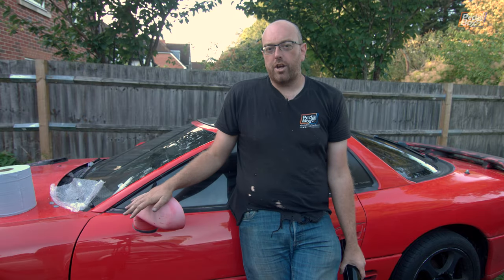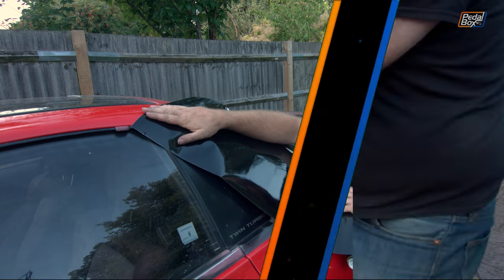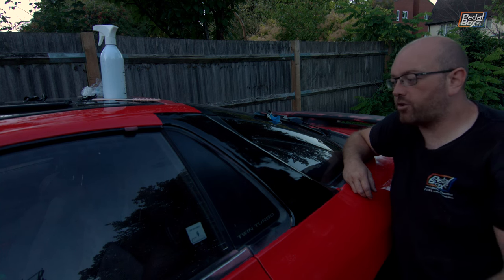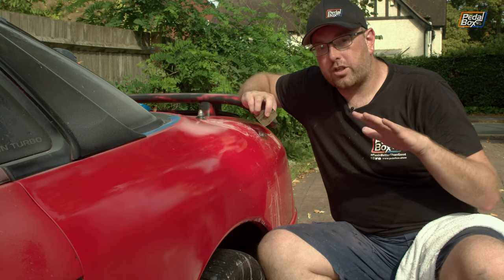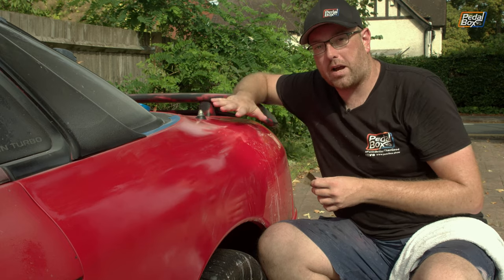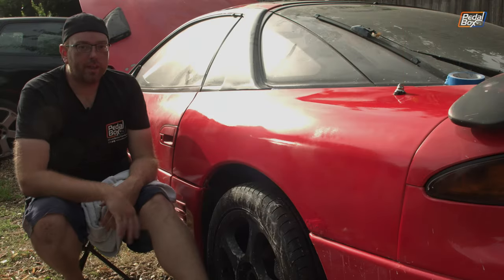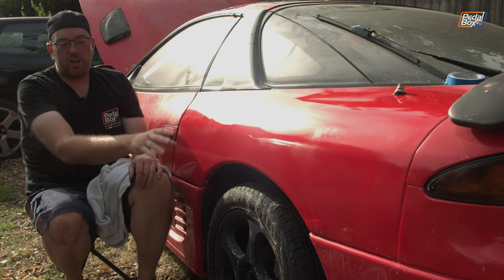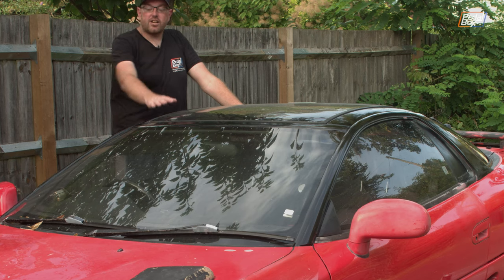Can we Save ANY Lacquer and Wrap The Roof? | Mitsubishi GTO | Fleet | PedalBox Episode 144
So some of the paint is less than ideal, and some has pretty bad flaking of the lacquer, can we save some lacquer? Can we cheat and wrap the roof to cover up some minor issues?